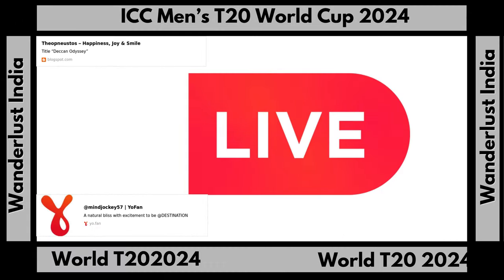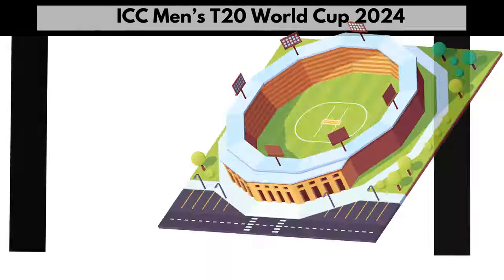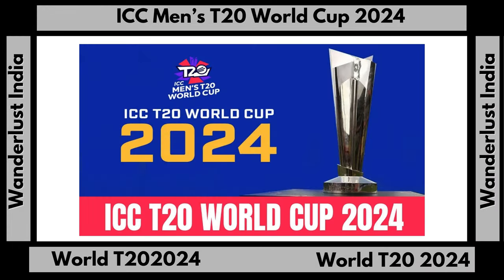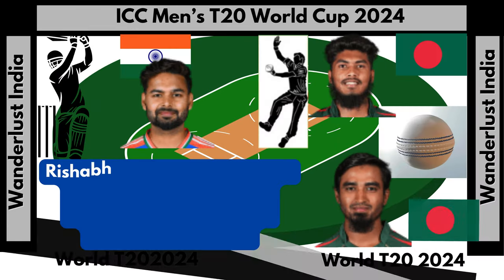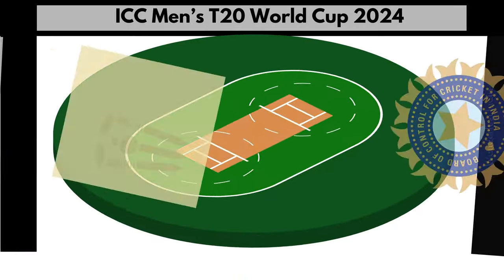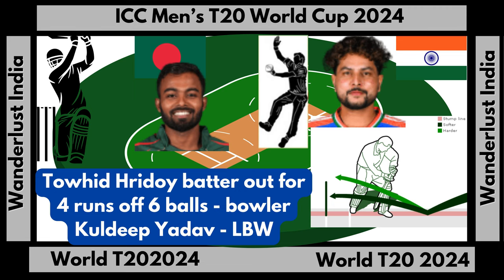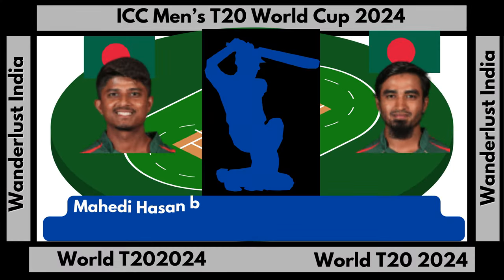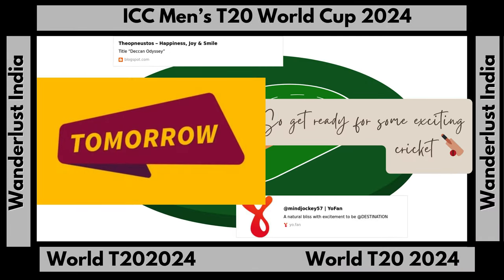ICC Men's T20 World Cup 2024 Match 47 IND Vs BAN _Wanderlust India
Web HTTP Access:
Yofan ID
yo.fan/mindjockey57